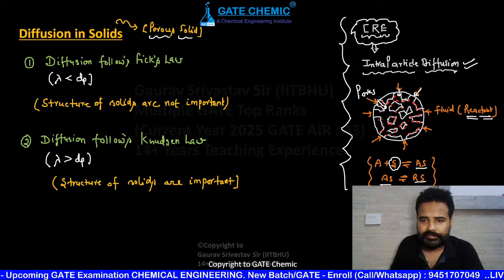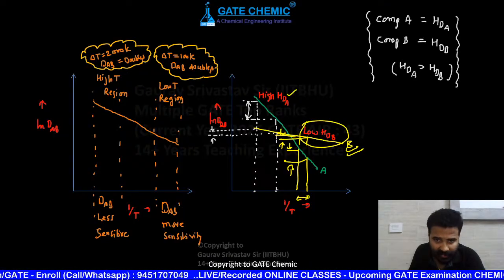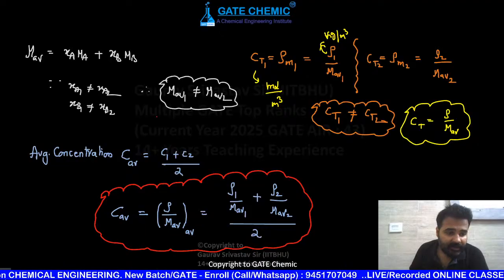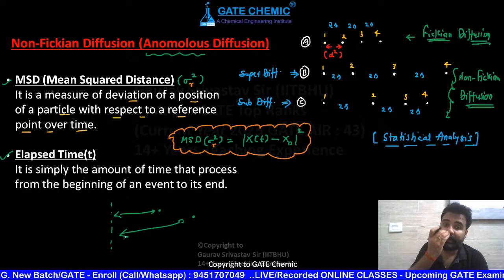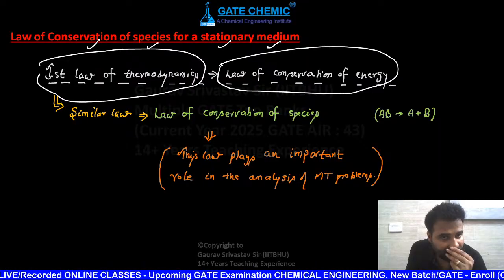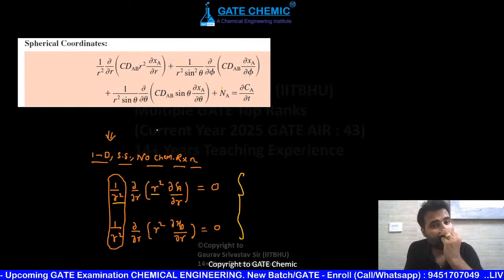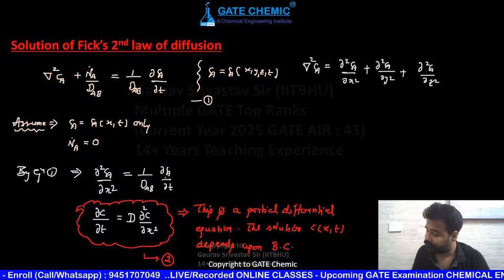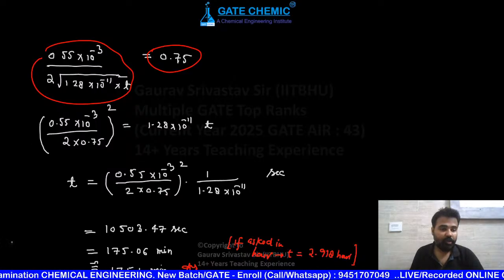Lec#3 MTO - III | Crash Cum Full Course | GATE Chemic | Gaurav Srivastav Sir - IITBHU | AIR-43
Major Topics : MTO : Diffusion & Numericals (Part-3 )

This lecture will be taken by India's Best Educator (For Chemical Engineering) Legendary 'Gaurav Srivastav Sir-(IITBHU)' , Educator Head - GATE Chemic Institute (GATE Chemic Learning App), 14+ years of teaching experience to GATE students (14500+ hours).

Most Experienced Educator of GATE CH Field.

This lecture is beneficial for preparation of : Any type of Examination in Chemical Branch.

Download: GATE Chemic Learning App (Live/Recorded Class) & GATE Chemic Institute Lucknow App (Test Series) from Play store